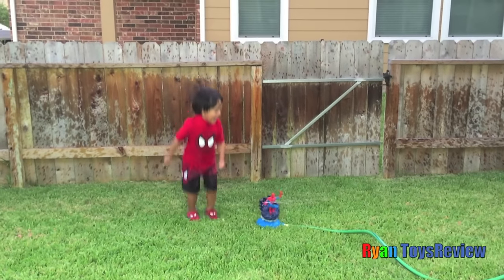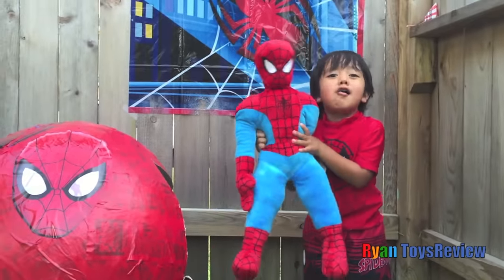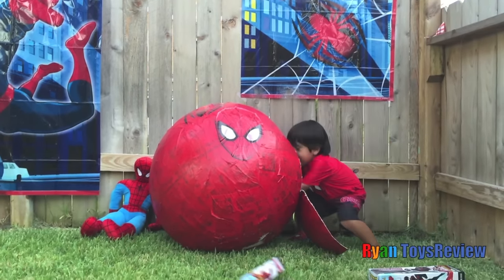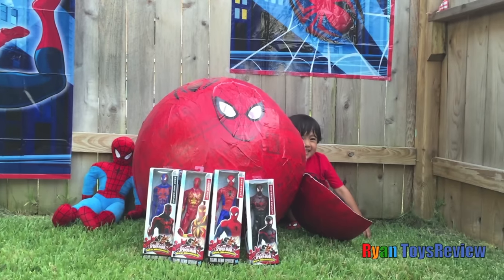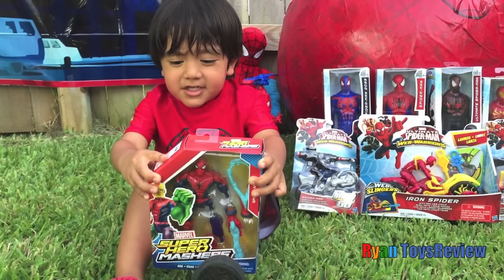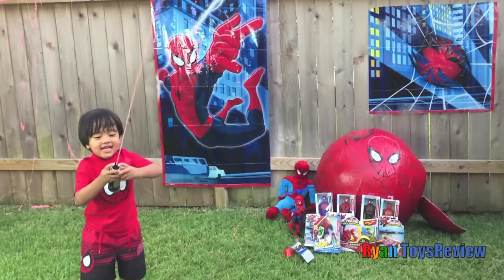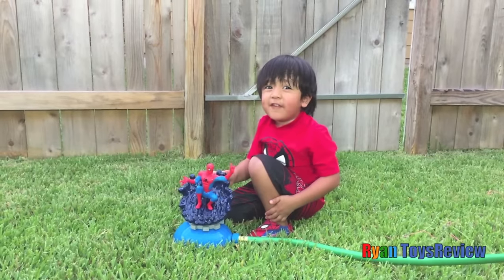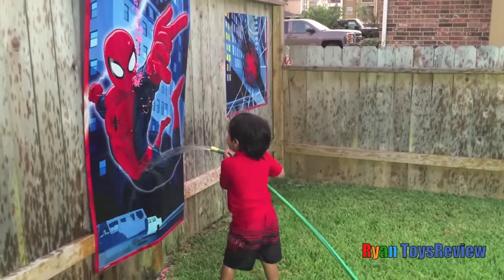GIANT EGG SURPRISE OPENING SPIDERMAN superhero toys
Join Ryan as he open up this awesome giant surprise egg! This time it's Spiderman toys!!! Ryan open  in our backyard for an amazing kids outdoor play!